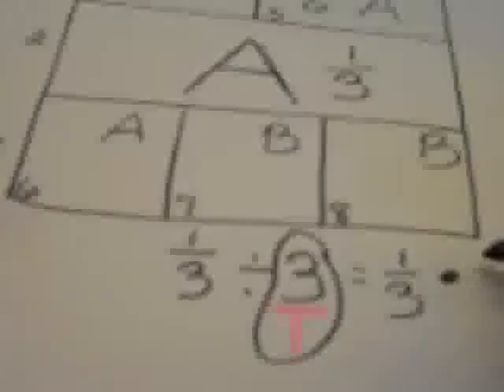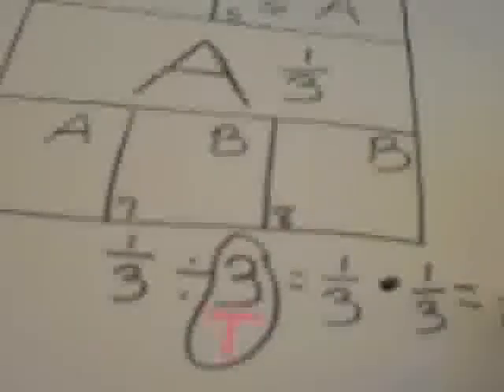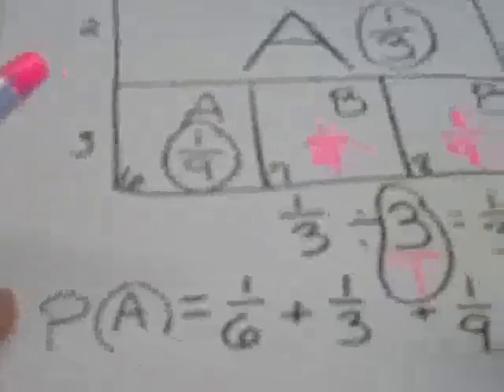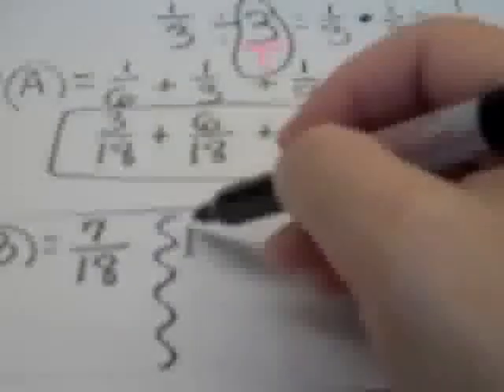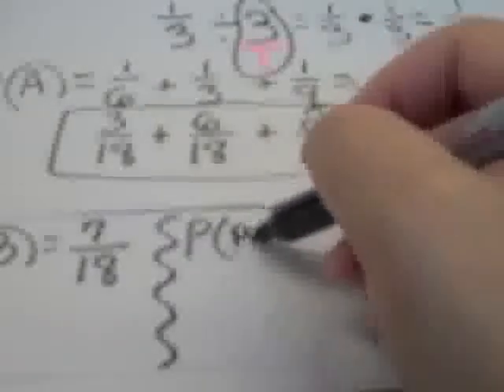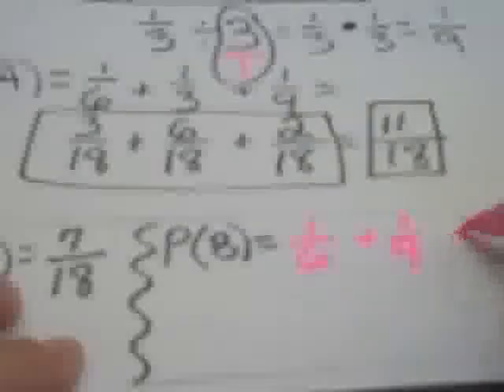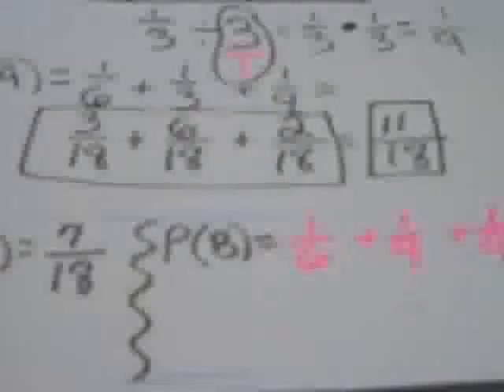areamodel - Finelli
"how to" created using a flipcam